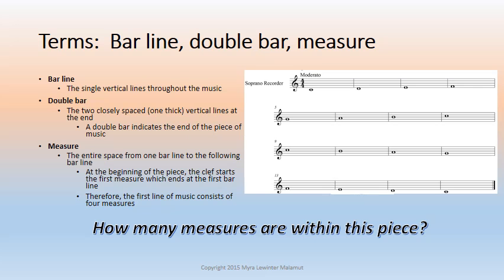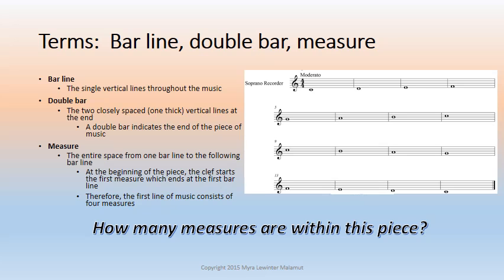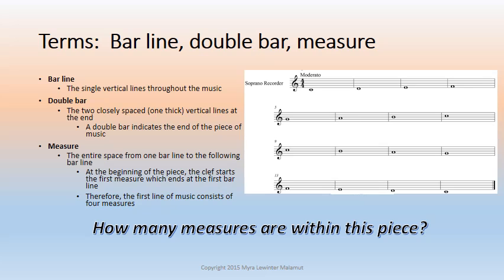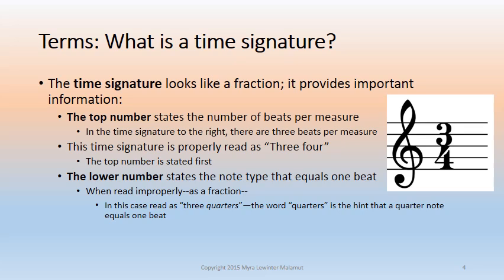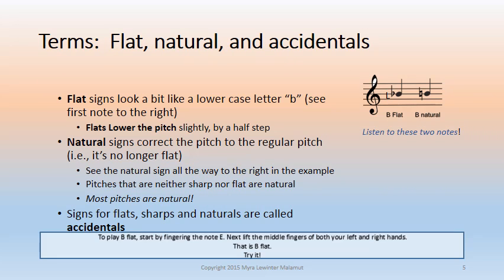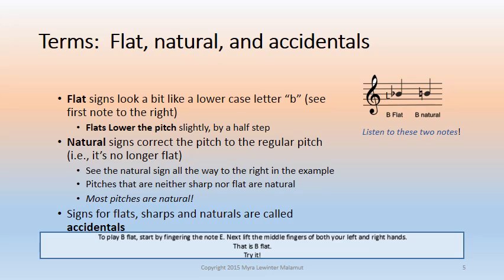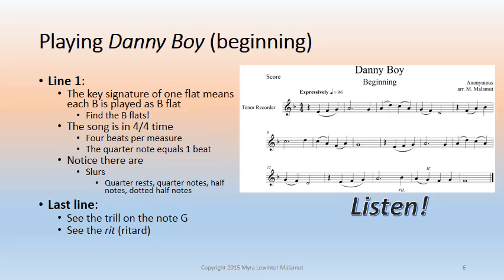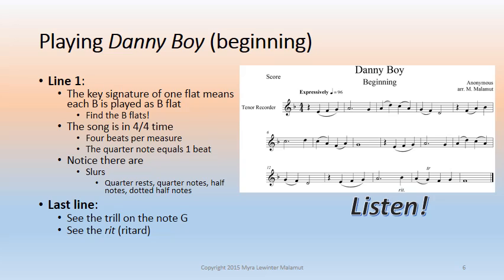Learn to Play Soprano and Tenor Recorder Part 6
Part 6 of my instructional series "Learn to Play Soprano and Tenor Recorder" covers terms and their meanings, including the following: Expression markings; ritard (rit.); bar line; double bar; measure; time signatures and how to read them; accidentals including flat and natural; the note B flat and how to finger it.  The beginning of the song "Danny Boy" is introduced.